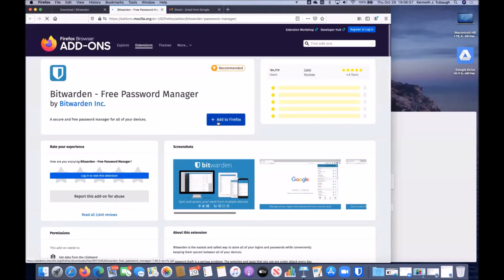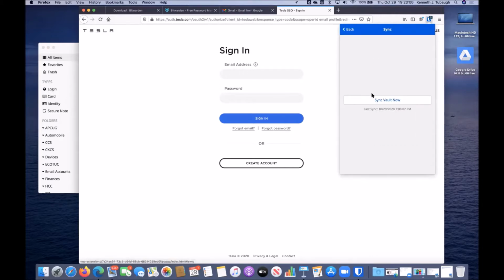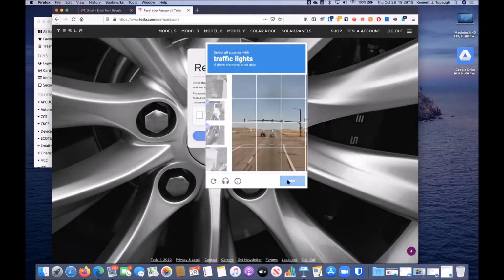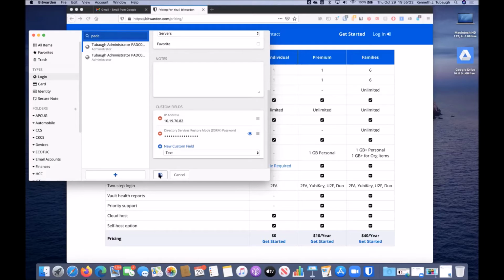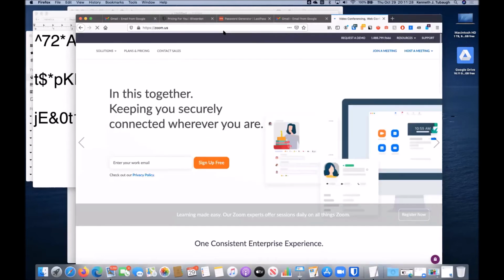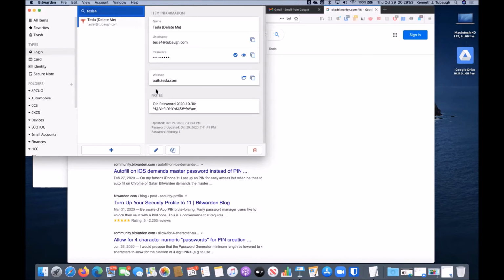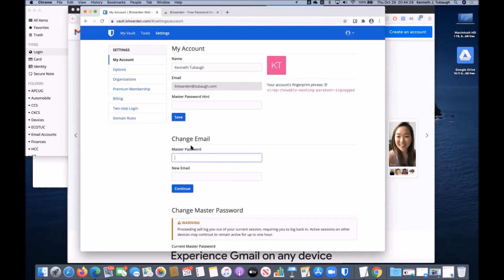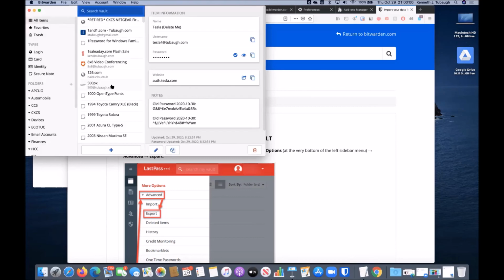Password Manager Workshop #3 Tweaking Bitwarden, Kenneth Tubaugh APCUG 10-29-20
We have had a chance to install, add password-protected websites, and give Bitwarden a test run.  We shared how it is working for us.  Have we been successful? Do we still have questions about getting it going?  What additional adjustments do we need to make to have Bitwarden working for us?  All this and more was discussed at this workshop.
In addition, Kenneth started from the beginning by showing us how to download the browser extension as well as the App onto our hard drive.

Kenneth Tubaugh, VP/Program Chair, ECOTUC
Education Services Director, Columbus Computer Society